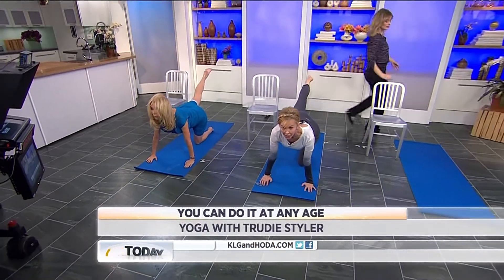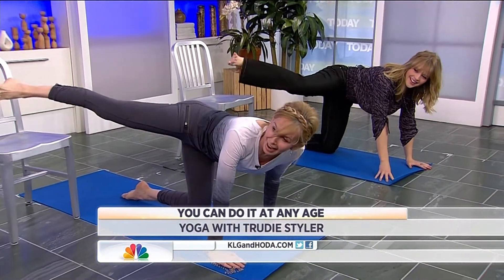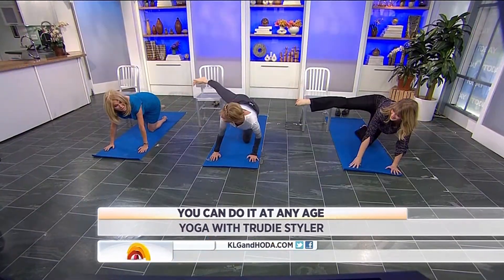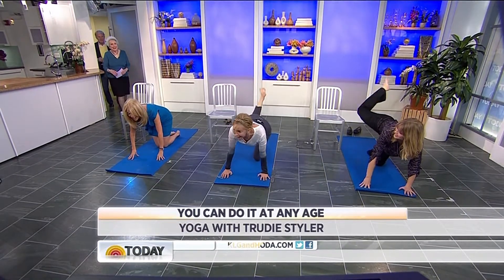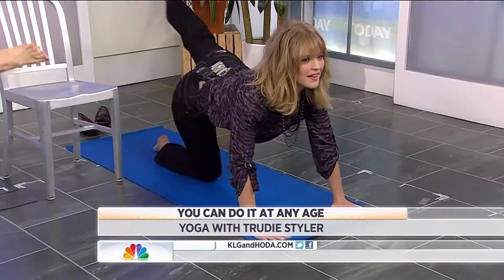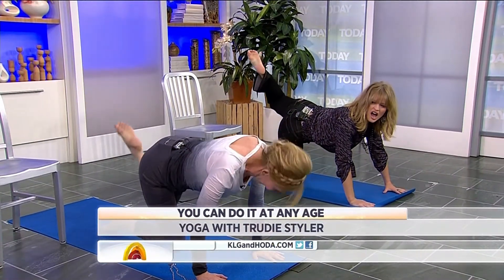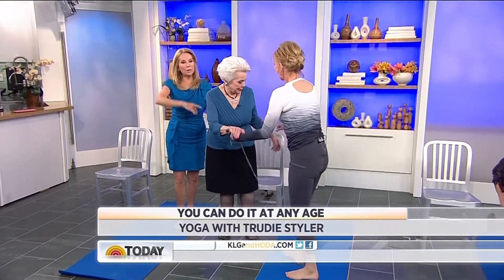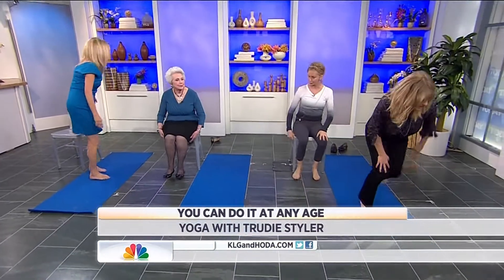2012 01 19 SARA HAINES